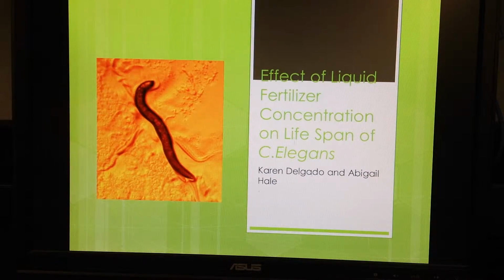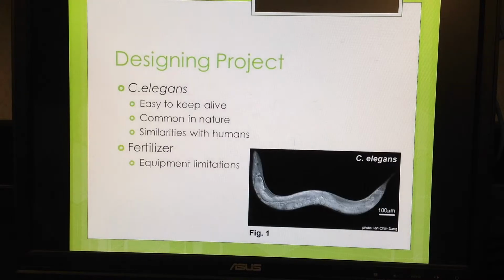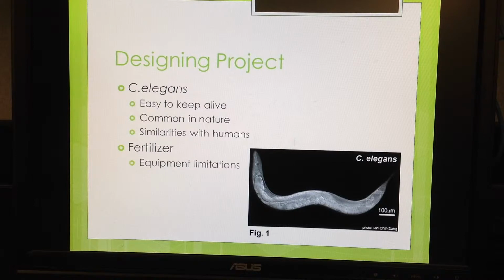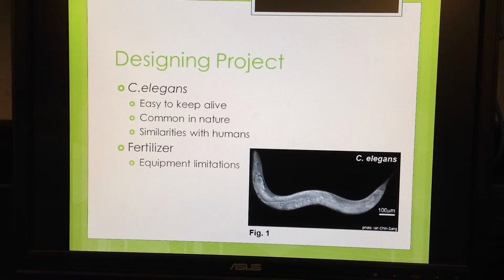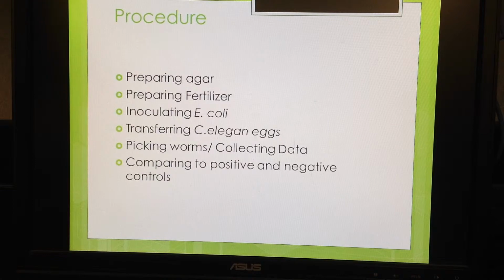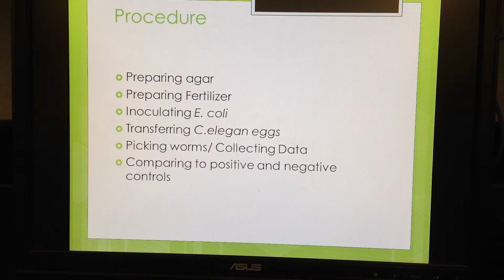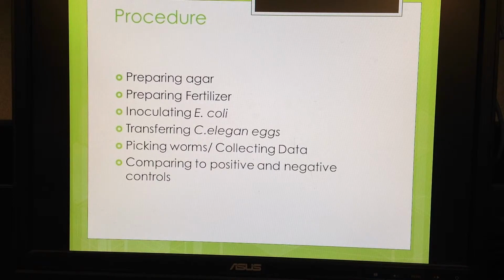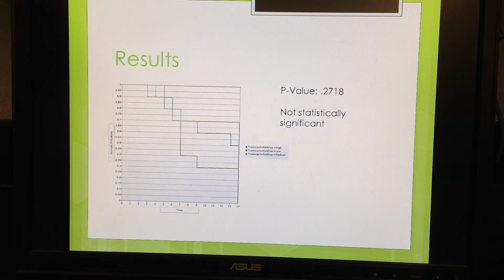Effects of Liquid Fertilizer Concentration on Life Span of C.Elegans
A lab research project for the 2015 Student Bio Expo by Karen Delgado and Abigail Hale. Our project subjected the nematode, C. Elegans, to various concentrations of fertilizer above the recommended amount in order to discover is increasing levels of fertilizer shortened nematode life span.